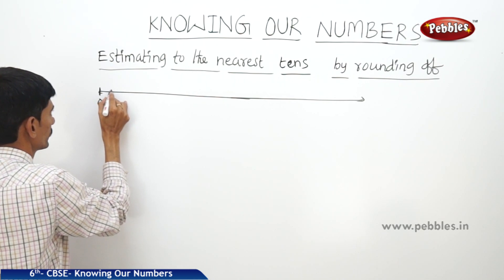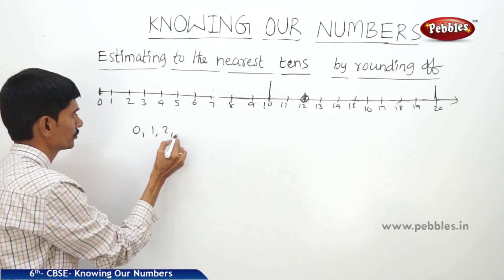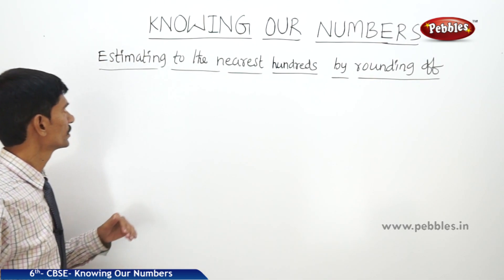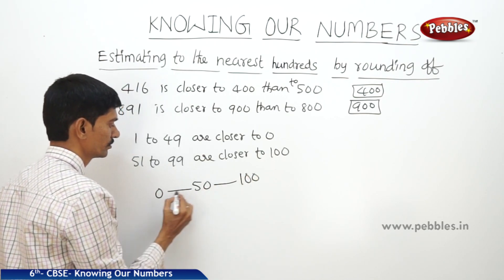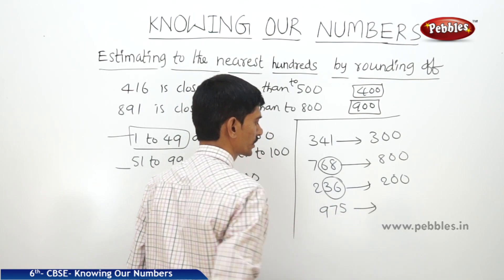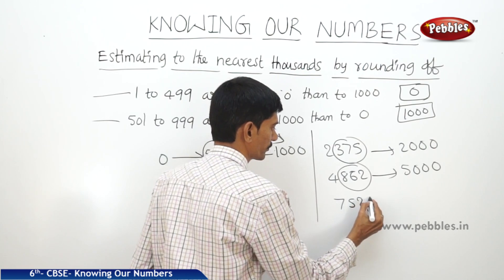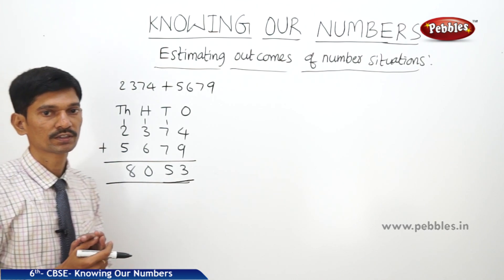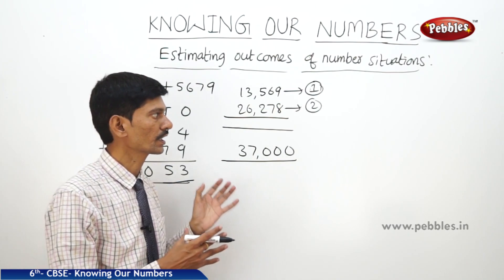CBSE Syllabus Class 6th std Maths | Knowing Our Numbers | Part - 7